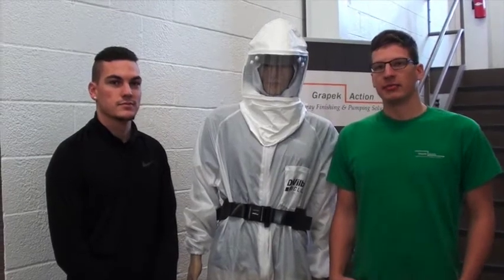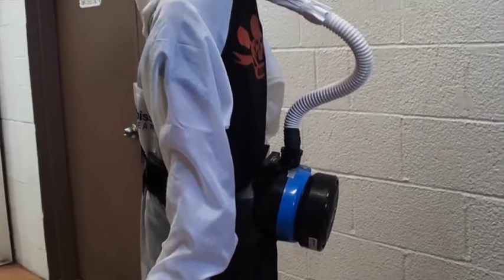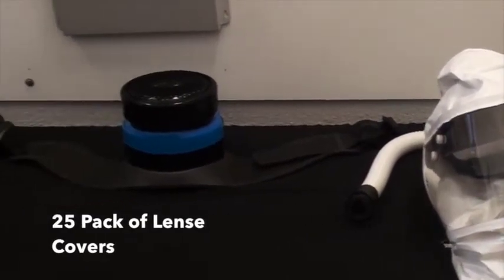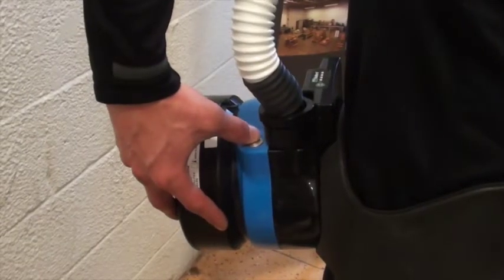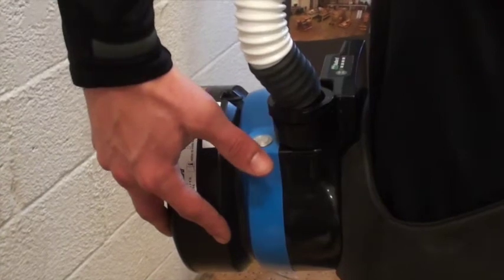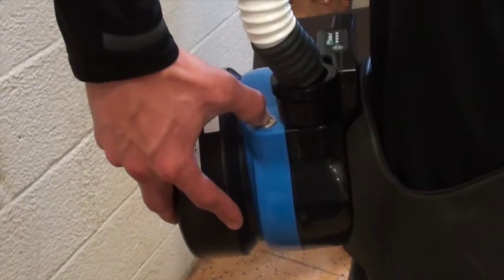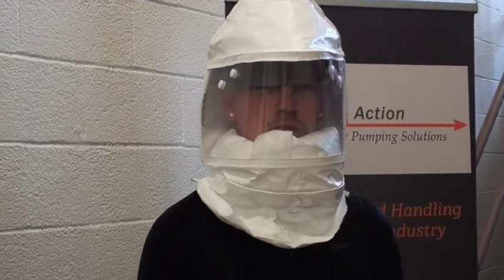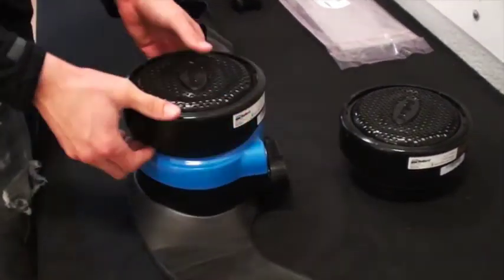The Bullard EVA HL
Bullard PAPR Air Fed Respirator Package